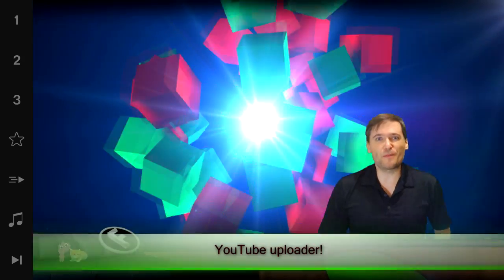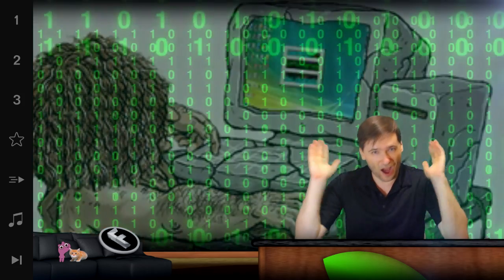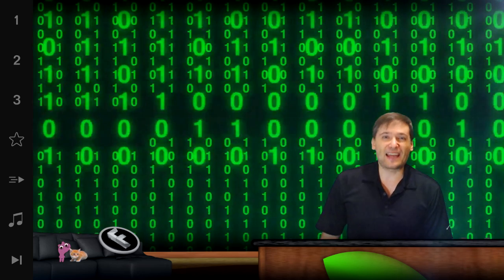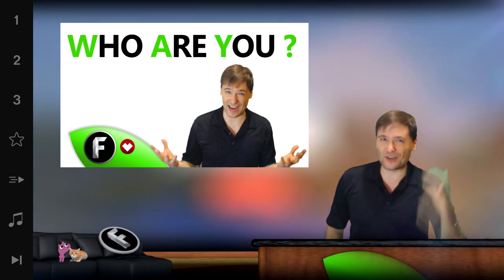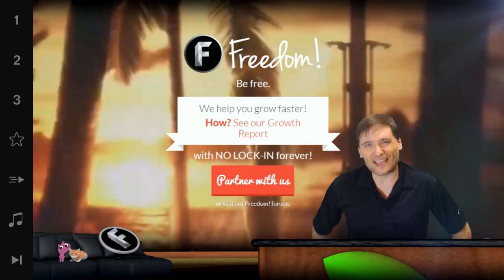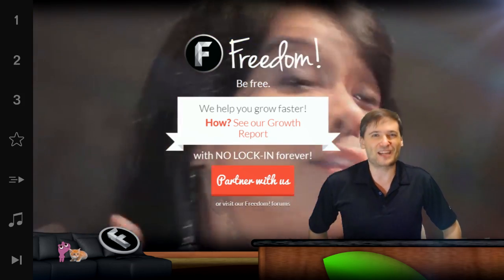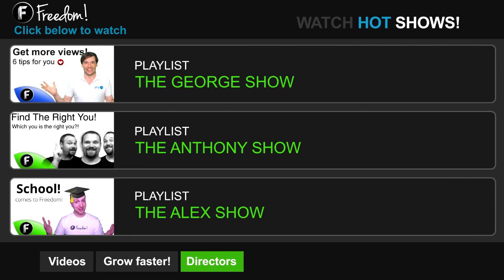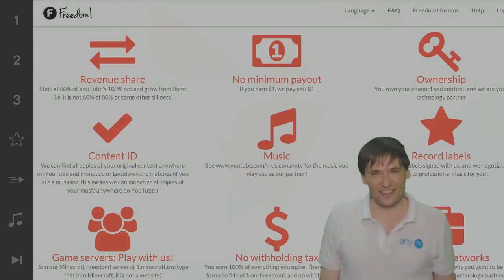★ YouTube uploader - Do you want it?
Do you want a free YouTube uploader to copy videos to community hubs with just a few clicks? Tell us!

▼ Freedom!

▼ Network

▼ XSplit

▼ Music